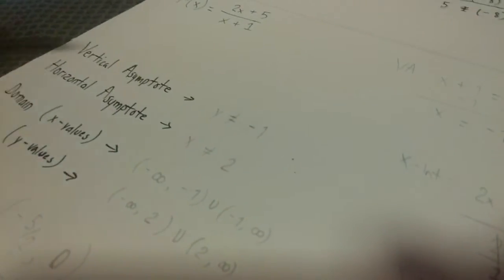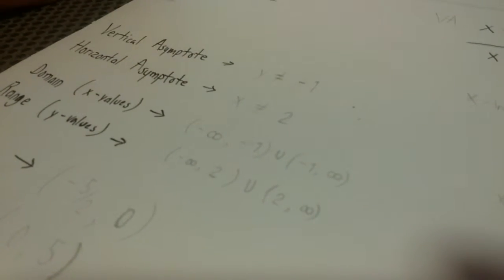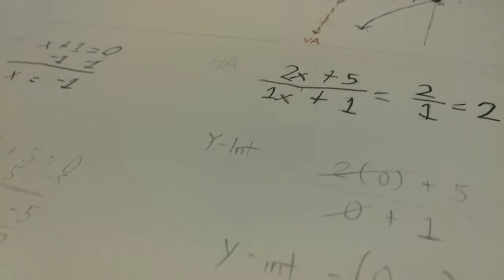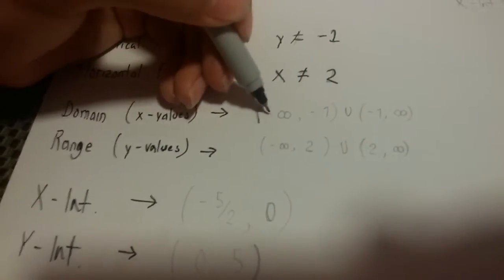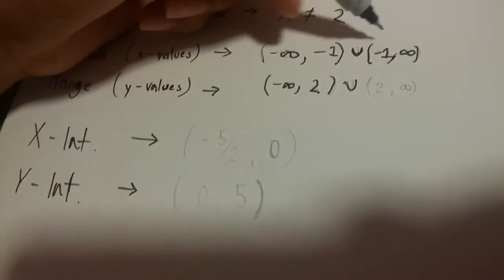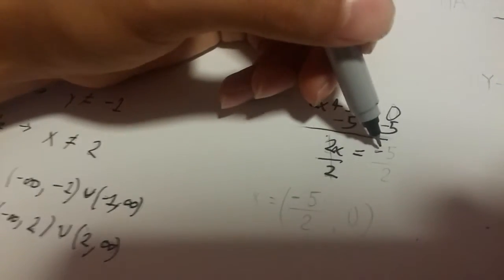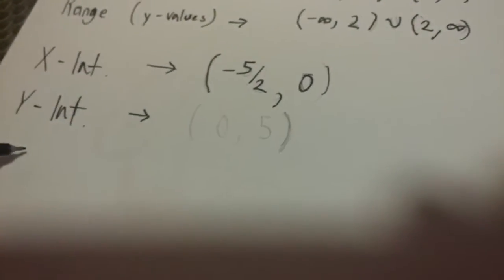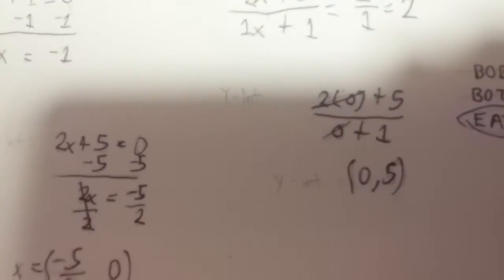Rational function pt2